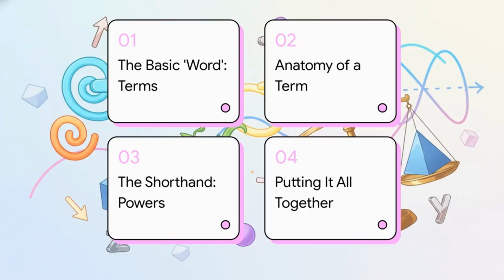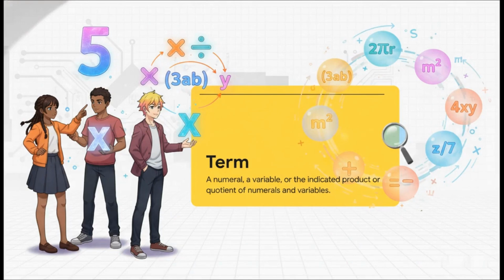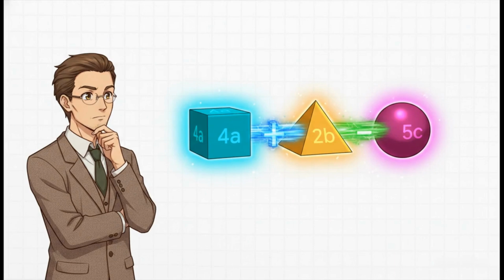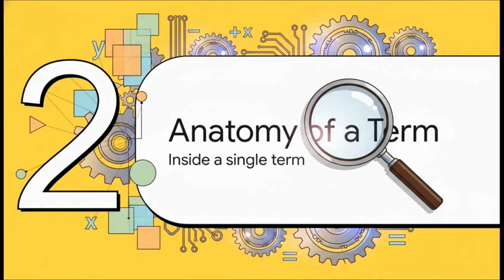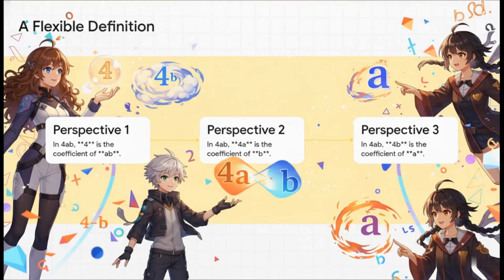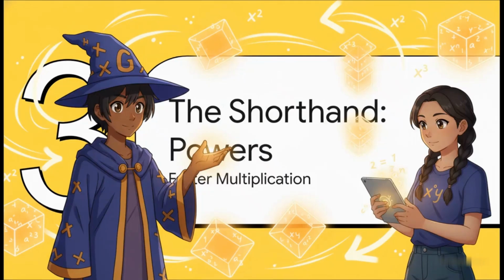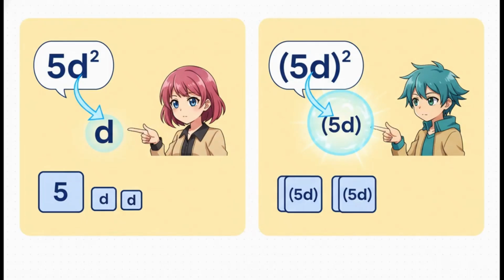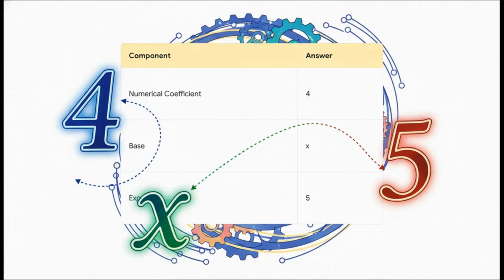1-3-3. Algebraic Language: Meaning of Vocabulary in Algebra (overview)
**Video Title: Mastering the Vocabulary of Algebra: Terms, Coefficients, and Exponents**

**Description:**

Are you ready to deconstruct algebraic expressions? In this video, we dive deep into the **essential building blocks of algebra** to help you understand exactly what makes up the math problems you see in class. Drawing from "Fundamental Components of Algebraic Expressions," we break down complex terms into simple, understandable parts.

What you’ll learn in this video:

1. Defining the "Term": Learn how to identify terms—whether they are numerals, variables, or a combination of both—and how to spot them when they are separated by plus and minus signs in an expression like "4a + 2b - 5c".
2. Factors and Coefficients: We explain that a factor is any part of a product, and any factor can be considered a coefficient of the remaining factors., We also clarify that when people say "coefficient," they almost always mean the numerical coefficient (like the 8 in '8y').
3. The Power of Notation: Discover the difference between a "base", an exponent, and a power. We clarify common points of confusion, such as why 5d^2 is different from (5d)^2, and how parentheses can change the base of an expression.
4. Step-by-Step Model Problem: Follow along as we deconstruct the term $4x^5$ to identify its numerical coefficient, base, and exponent.,

Key Vocabulary Covered:
1. Term: A numeral, variable, or the product/quotient of both.
2. Factors: Numbers or variables that are multiplied together.
3. Numerical Coefficient: The number that acts as a factor to a variable.
4. Base: The number or variable being used as a repeated factor.
5. Exponent: The number indicating how many times the base is used as a factor.

Whether you are just starting algebra or need a quick refresher on the terminology, this video provides the clarity you need to succeed. Don't forget that if a variable like 'x' appears alone, its coefficient is always understood to be 1!

Analogy for Understanding:
Think of an algebraic expression like a train. Each "car" of the train is a term, separated by the couplings (the plus and minus signs). Inside each car, you have passengers (factors) working together; the leader of the group is often the numerical coefficient, while the exponent tells you exactly how much "power" that specific passenger is bringing to the journey.